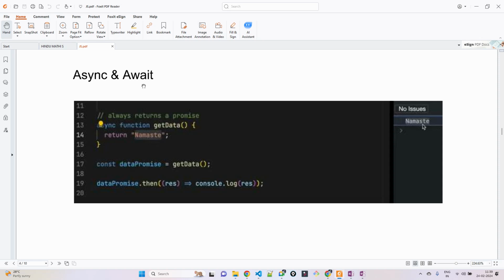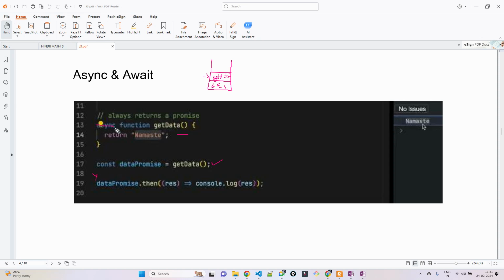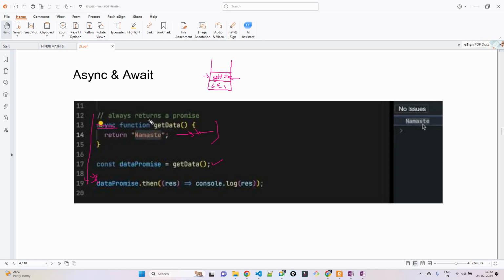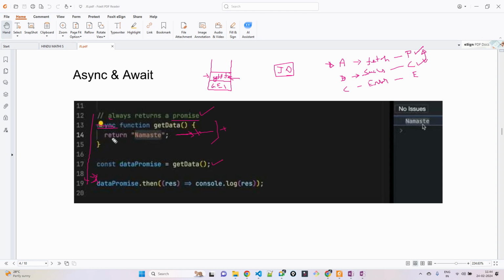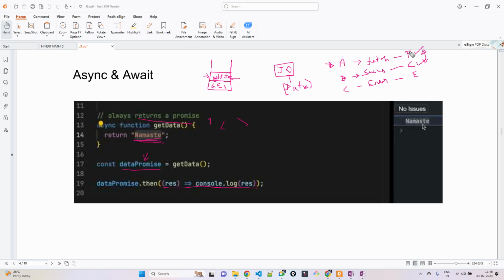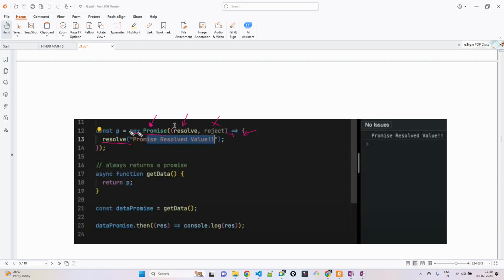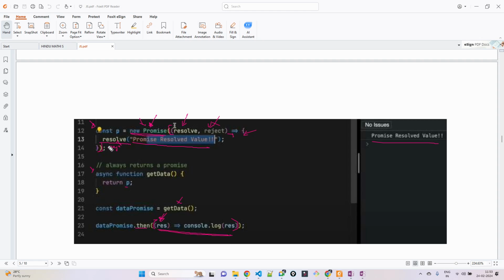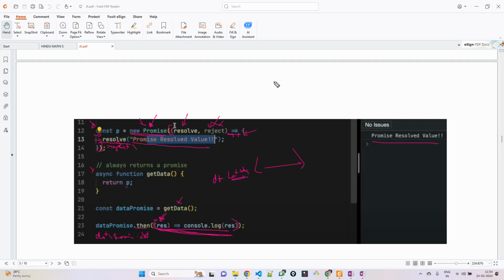Async & Await In Javascript | Handling Promise